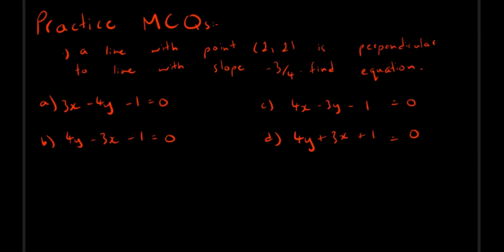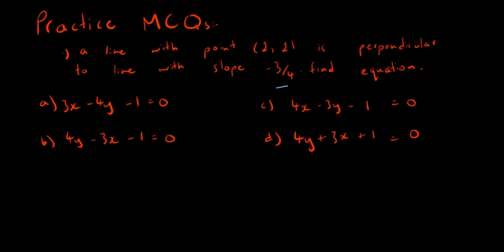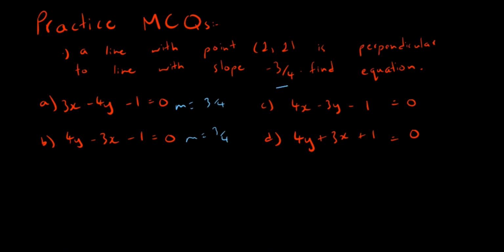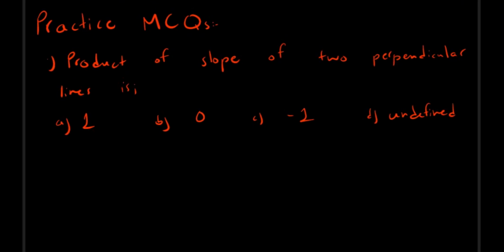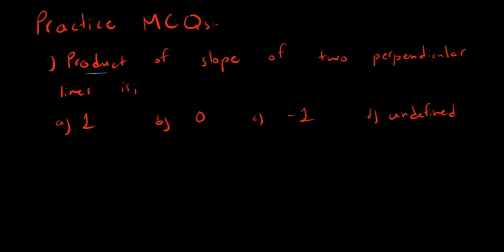NUST NET Math | 16.4 Analytical Geometry | Qallam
Momin demonstrates Equations of Line questions for NET Math (Pre-Engineering).

Learn core NET Math concepts with step-by-step explanations.

Qalam is a student-first ed-tech platform in Pakistan, offering AI-guided profile building, personalized dashboards, and university application mentorship.